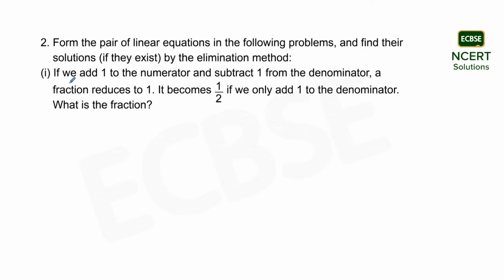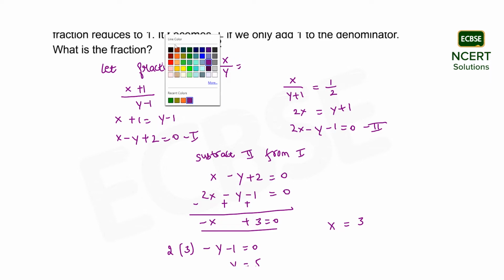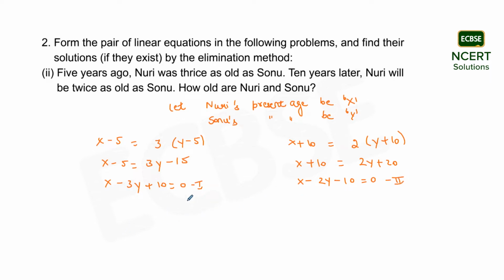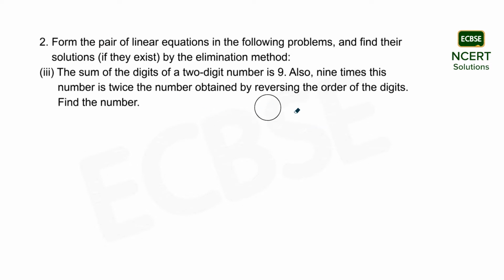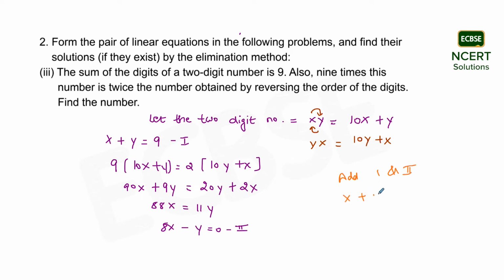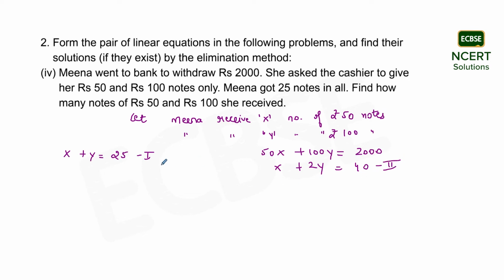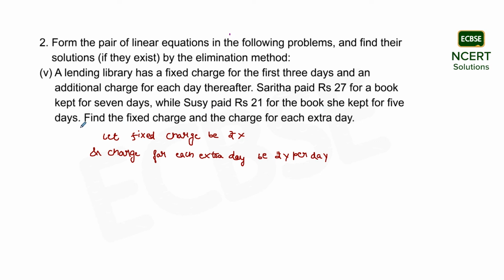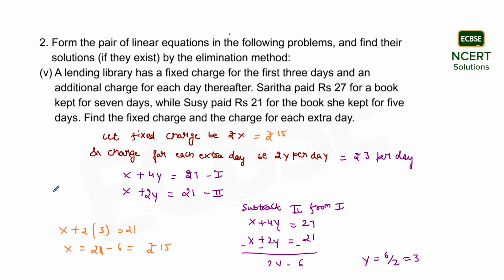Ex.3.4 Q2 Pair of Linear Equations in Two Variables- NCERT Mathematics Class 10 | English